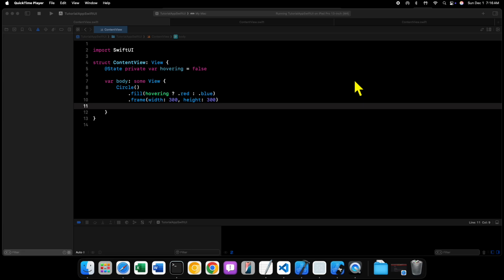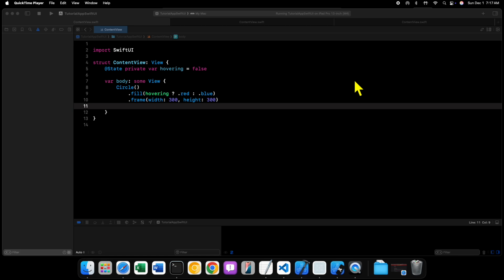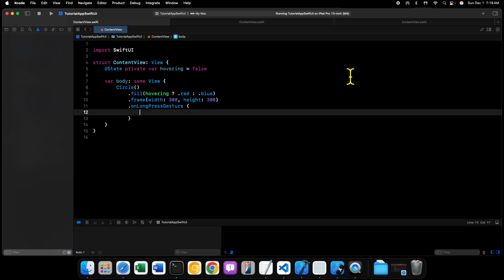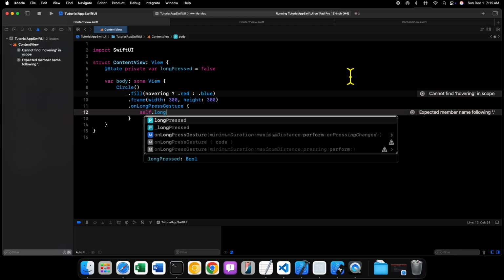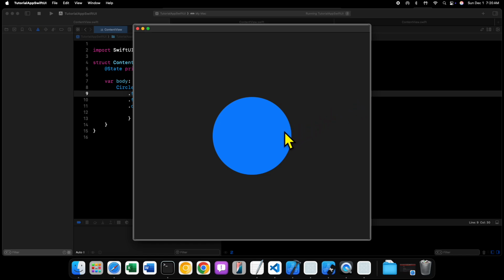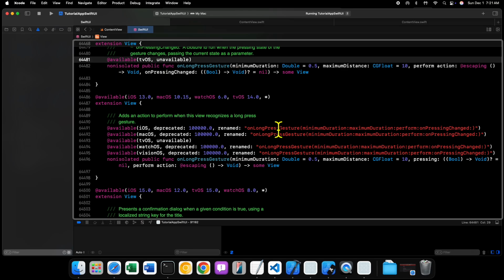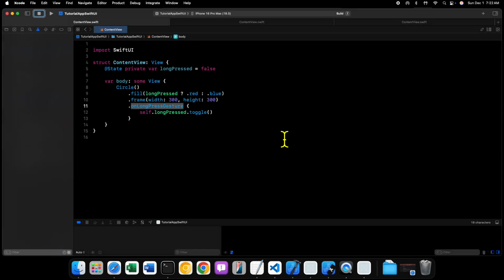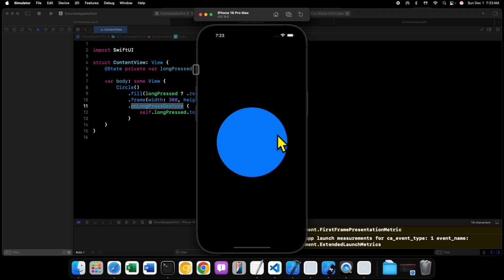SwiftUI - 68 - Detecting Long Press Gestures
Welcome to another installment of our series on developing apps for SwiftUI. In this video, we take a look at how to detect when a user does a long press on a view.